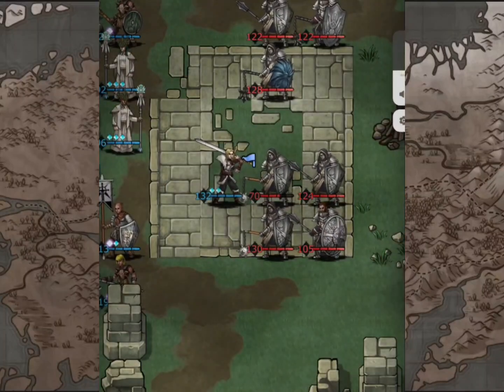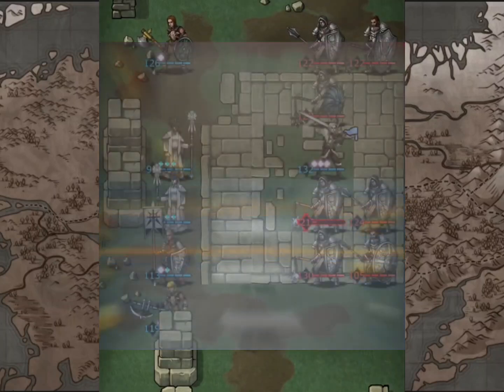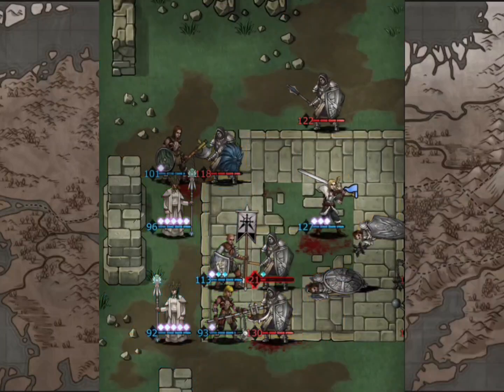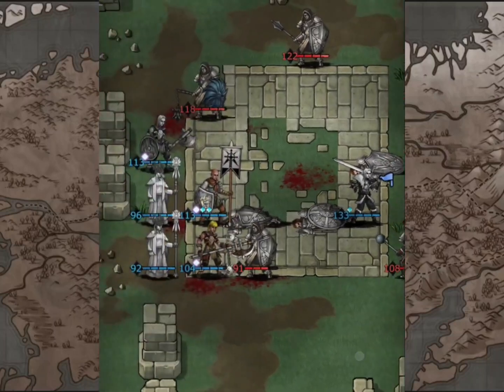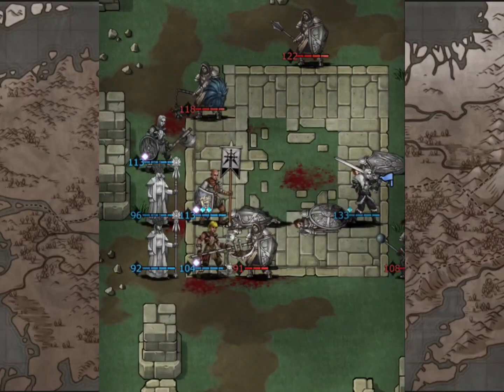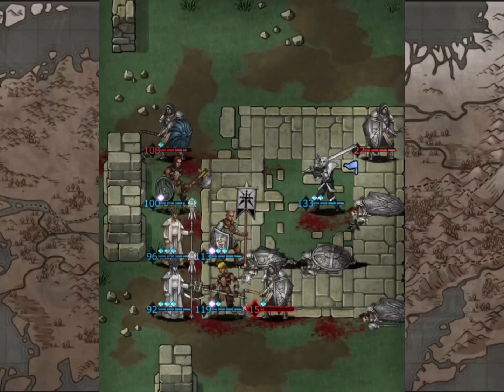[Knights of Ages] How to not get stuck in story quest | Quick Guide | Saoirse Carry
Just a quick tour guide on how to make Saoirse's class to a claymore warrior / carry as early as possible in act 4...